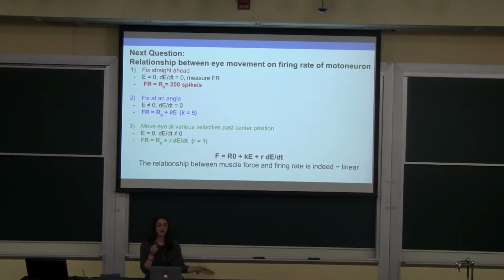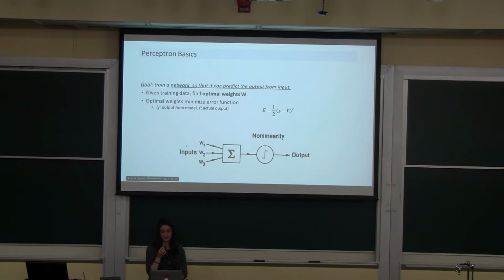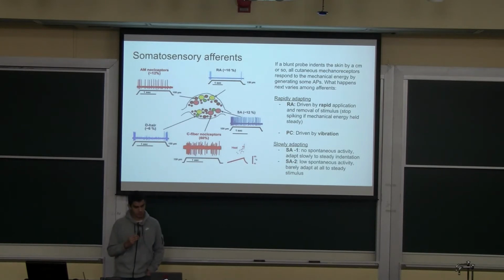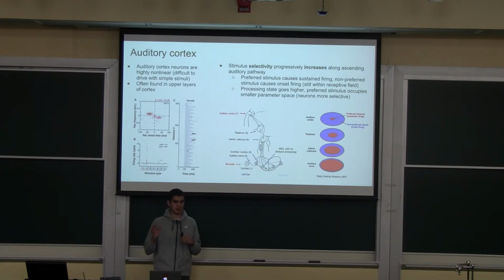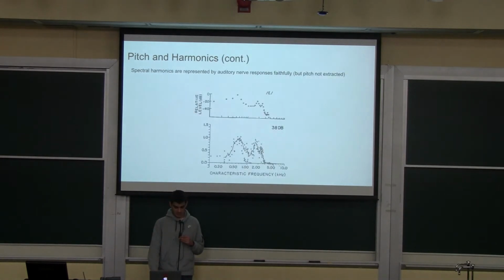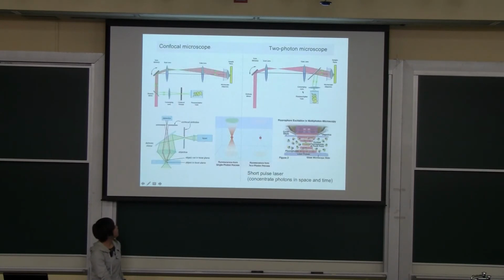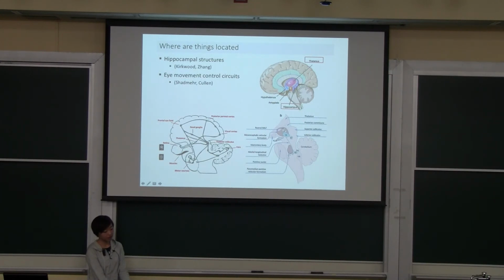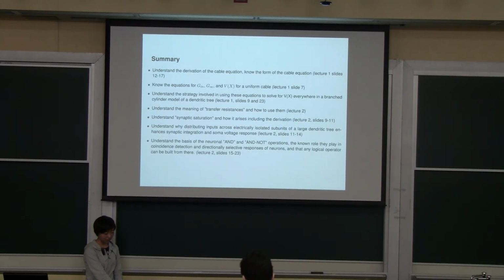Final Exam review session (part2)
Oops forgot to chop off the after-lecture chats... caught some one saying "fell asleep during Zhang's lectures" lol